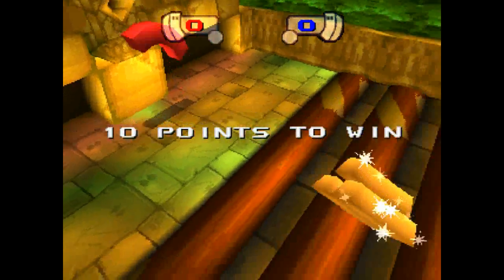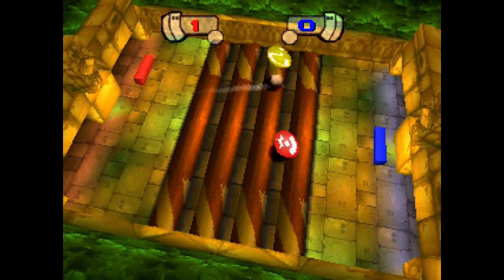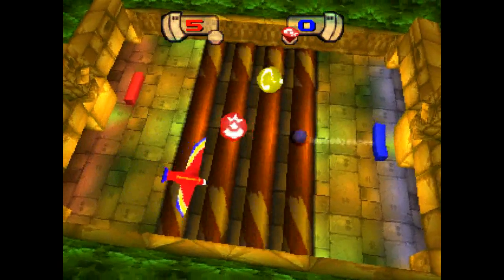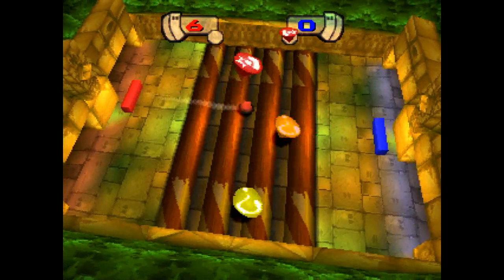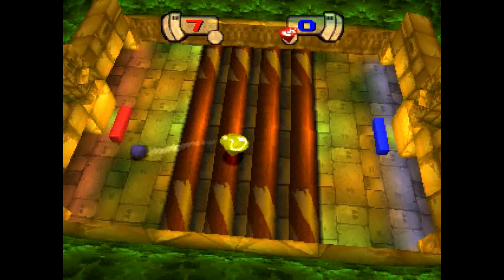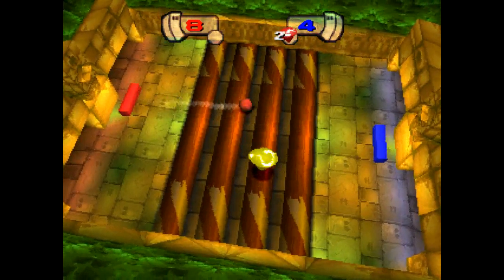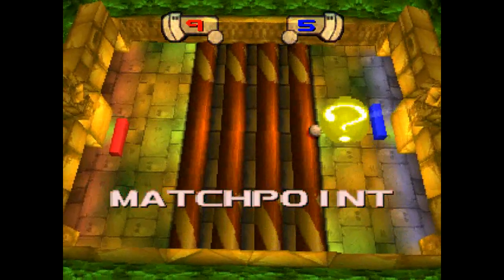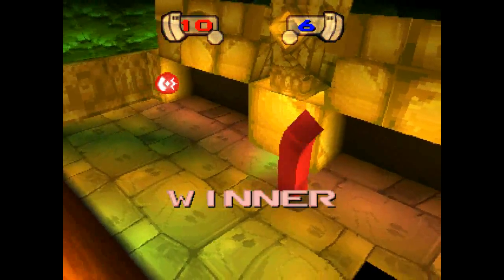lvl by lvl pong Level 3 PartA (CMTI)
two levels are coming up back to back, This is the first of 3 jungle themed pong levels. There are 2 powerups to try get. The ? mark spins logs and the non ?'s are a super shot style powerup